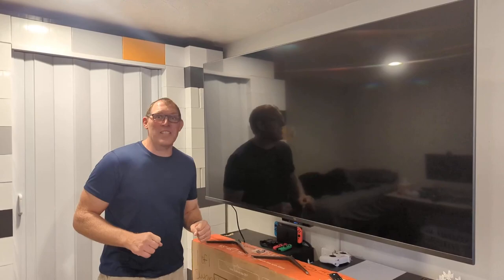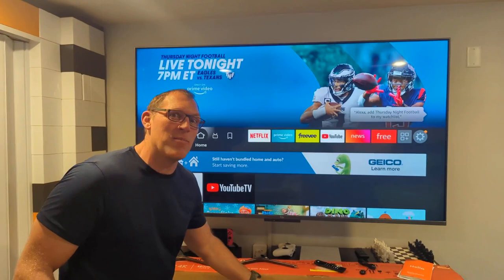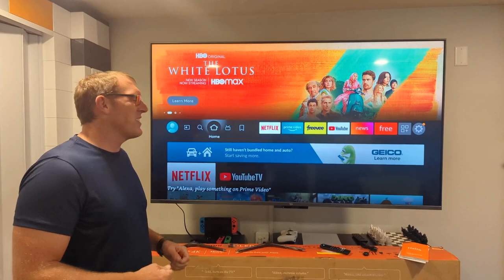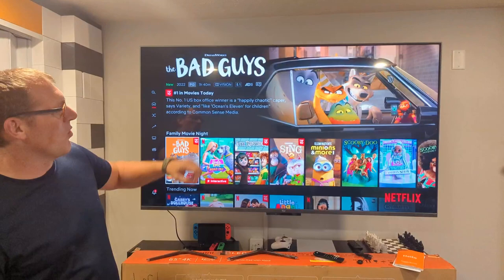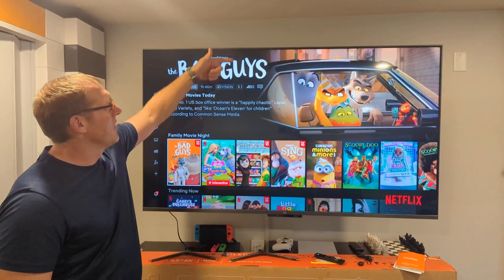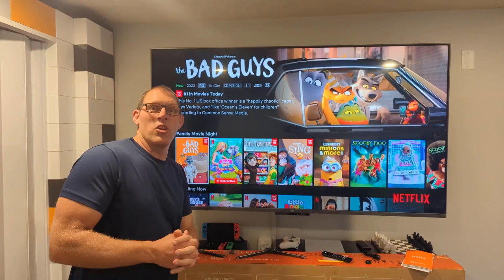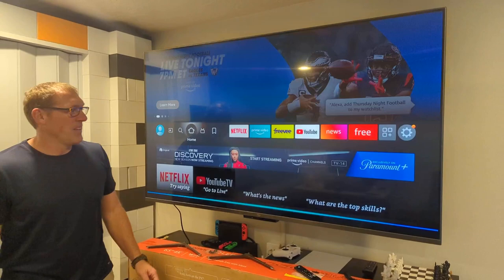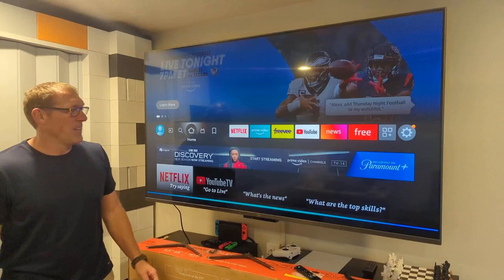Voice Control Demo Amazon Fire TV Omni QLED 65 inch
✅ Current Price & More Info (US)